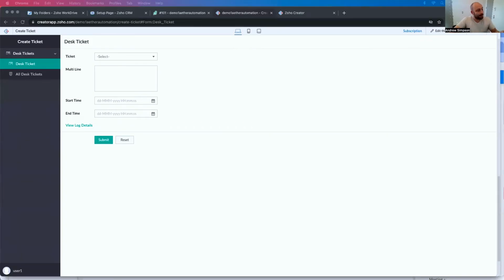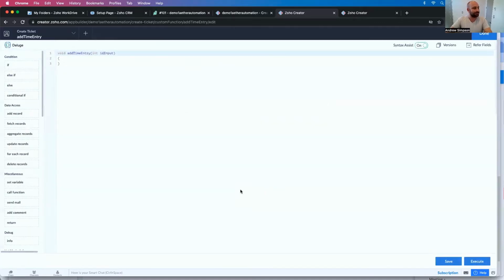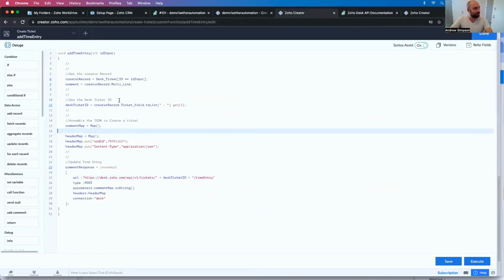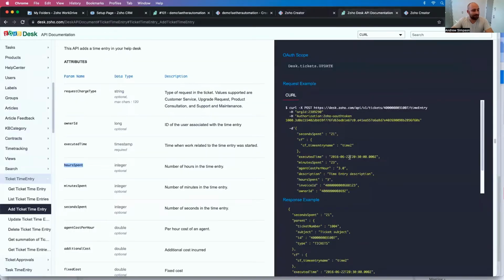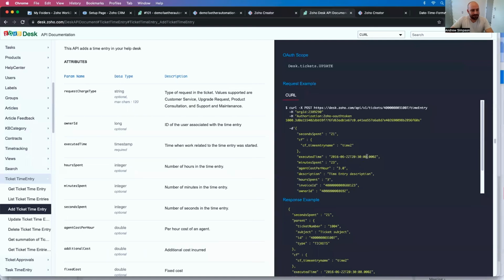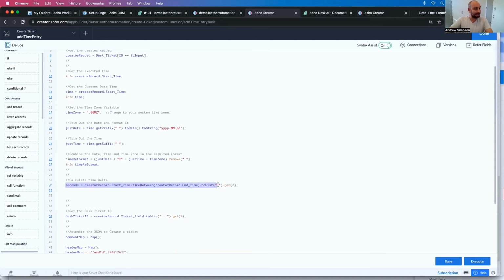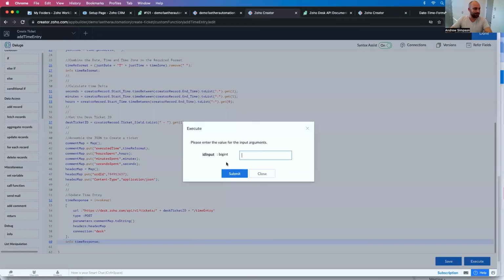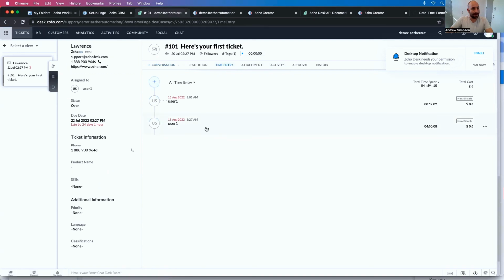How to add Time Entries in Zoho Desk using Zoho Creator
Are you trying to add a Time Entry to a ticket in Zoho Desk from a Zoho Creator form?

In this video I'll show you how to add a Time Entry to a Ticket in Zoho Desk when you submit a form in Zoho Creator

Chapters:
00:00 Introduction
2:21 Architecture
3:55 Start coding
5:20 Date time
7:27 Time Delta
9:00 Finish the Code
10:44 Integrate the Code